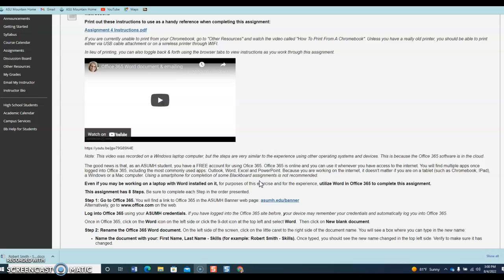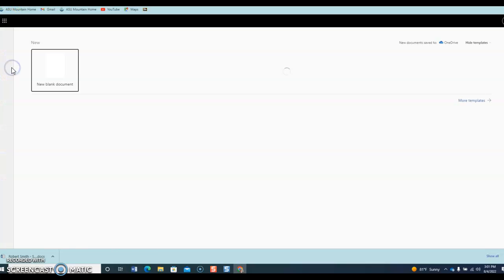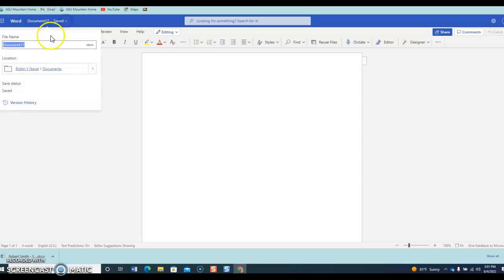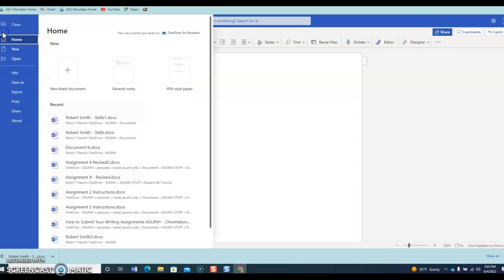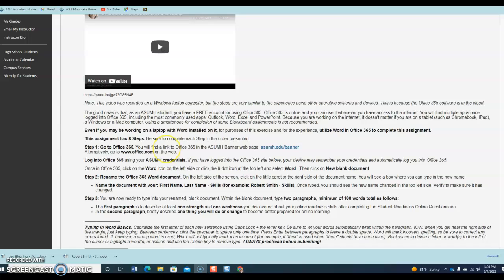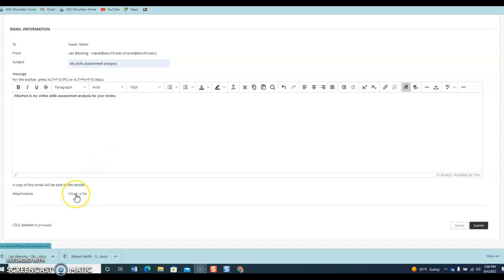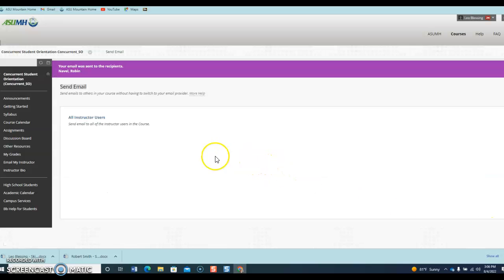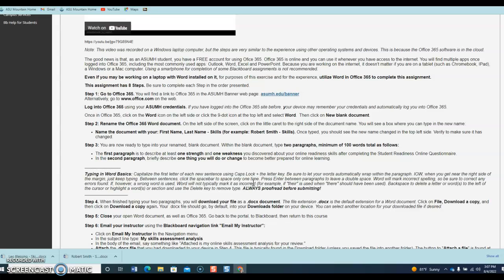Office 365 Word document & emailing